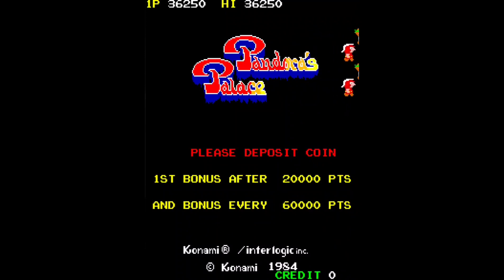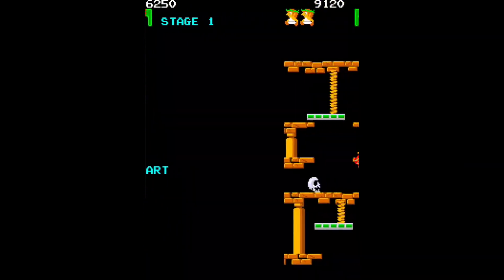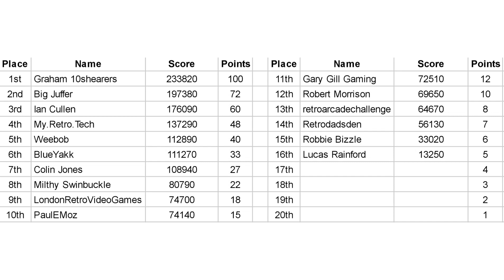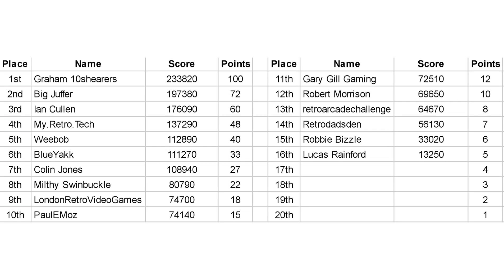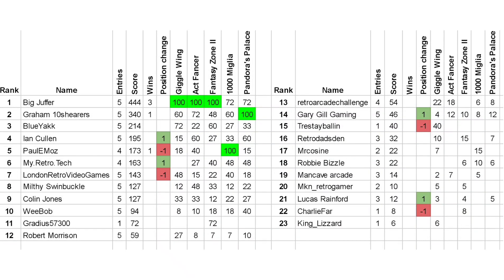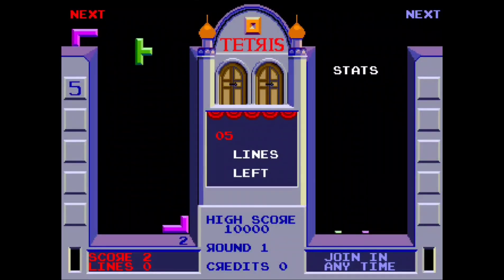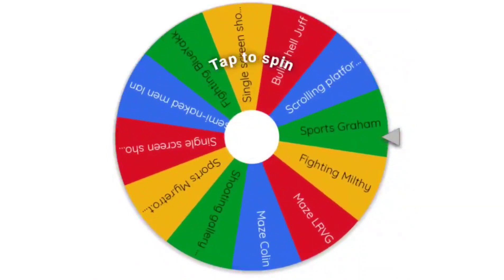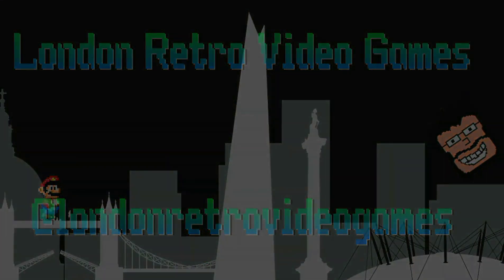Mamemeister's High Score Kerfuffle - Tetris by Atari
Our next game is Tetris, released in 1988 by Atari. We will be using the Set 1 rom, starting from easy and using default settings.

Here are the rules:

1. Scores can be submitted via posting in the video comments, via instagram direct message or post mention, or via the mamemeister discord server
2. Submissions to be made before 8pm Tuesday two week after the video is posted. Submissions after that will be ignored
3. Only a single credit per run may be used
4. Scores must be from a single continuous run. No continues or save states.
5. Autofire and pausing is allowed
6. Screenshots or video evidence of scores are required for top 3 finishers, preferred but optional otherwise
7. Rom and setting options must be observed
8. No moaning about the game choices

You can find my pics on instagram and things I have for sale via the links on my linktree: